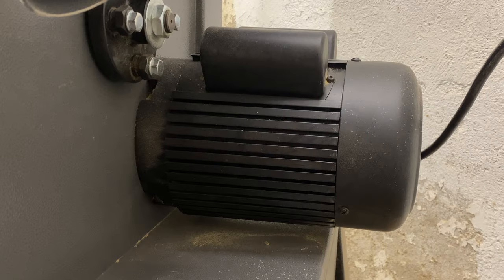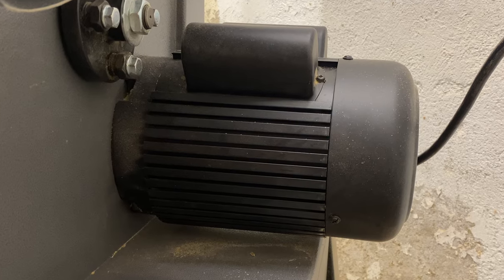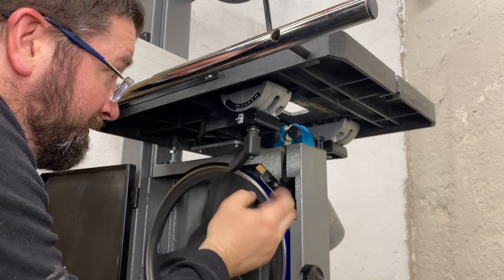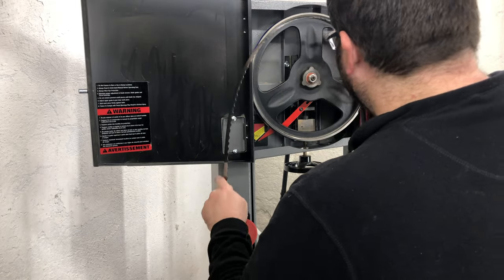Cheap VS Expensive Bandsaw Tires, What I LOVE and HATE about the LAGUNA 14/12 Bandsaw honest Review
Cheap VS Expensive Bandsaw Tires --- Whats the difference?  Does it make any difference?  Find out in this video.

Also, I review the 14/12 bandsaw from Laguna.  It might be the saw for you.